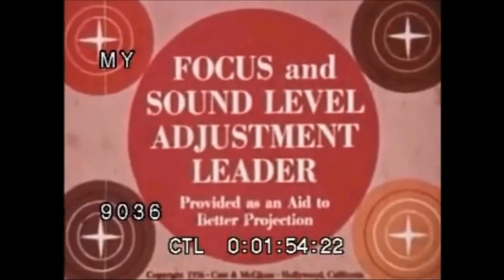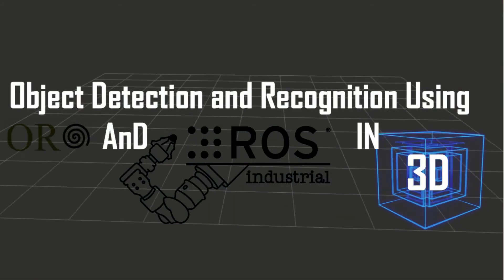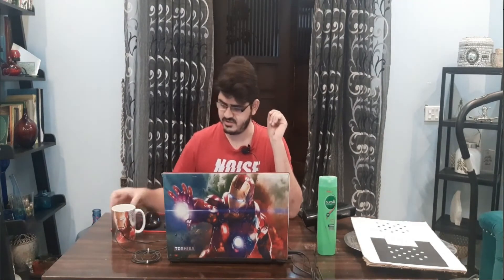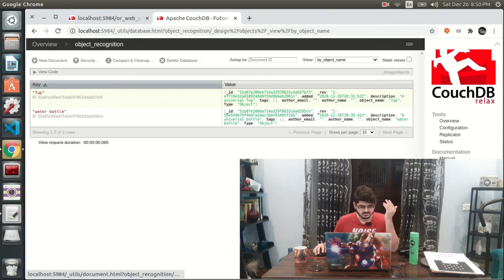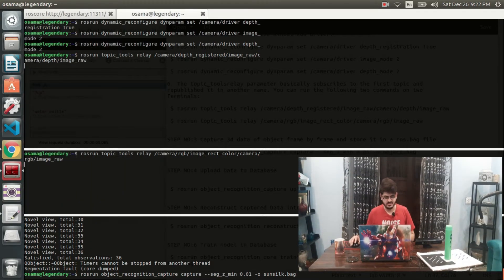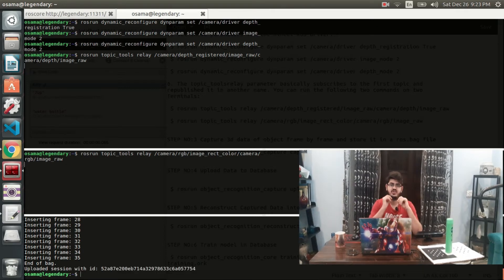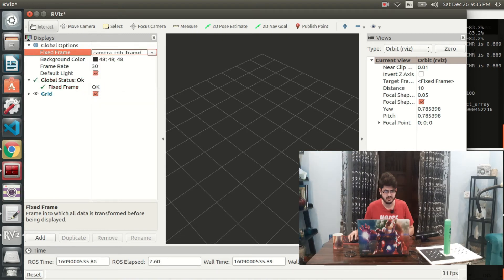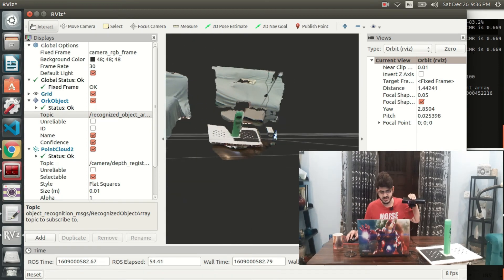3D Object Detection & Recognition Using ORK and ROS [Tutorial]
This is a tutorial on how to perform 3D object detection and recognition using Object Recognition Kitchen and ROS.